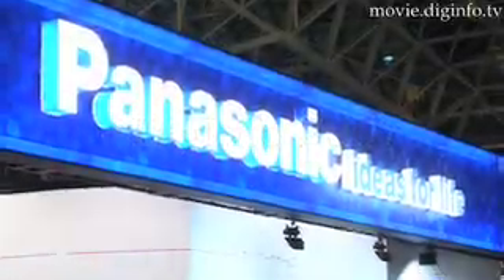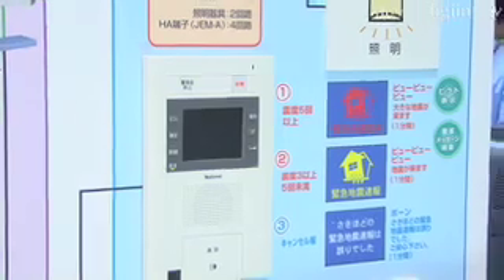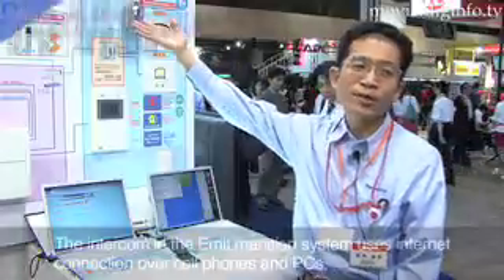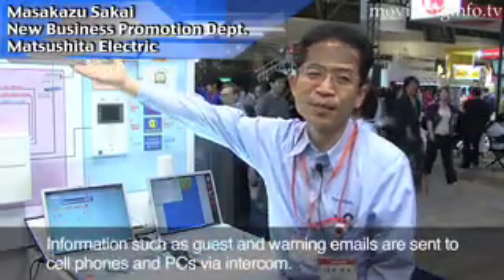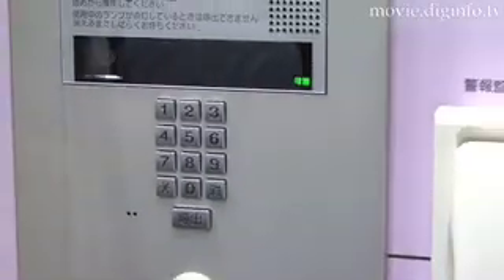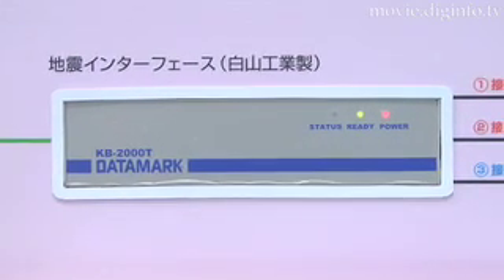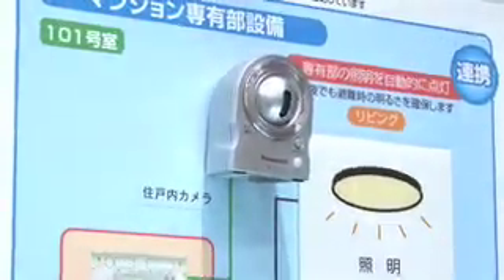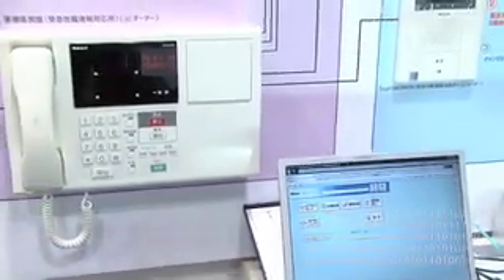Monitor Your Condo from Cellphone and PC : DigInfo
A system has been developed to make condo life more comfortable. Via the Internet, it accesses an apartment's security system using a PC or a cellphone, to manage fire hazards, gas leakage, security, and other unexpected events. Emit Condo System, to be released by Matsushita Electric Industrial in July, is a web-enabled monitoring service for condos. With the price to be determined, the company has already started receiving orders from apartment developers. By connecting the intercom and LAN of a condo with a gateway built within the premise, the Emit Condo System offers a wide variety of functions, including distant monitoring and network-based remote control. It can also connect a condo's gateway with Matsushita's data center to manage security, with VPN equipment located in both the apartment and a data center. The system has many other functions: it can record visitors in a video and send it to the user; it identifies family members when they arrive at the front door; it notifies the user when parcel delivery services or guests drop by; and it can remotely control air conditioners and lighting equipment. Matsushita plans to market the system to newly built apartment complexes, with the aim to sell 10,000 units in the first year.